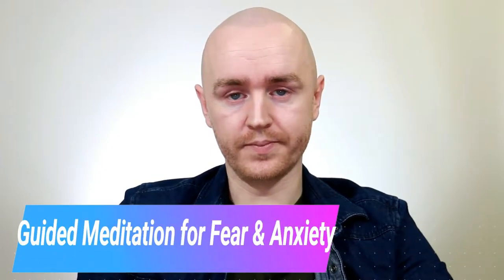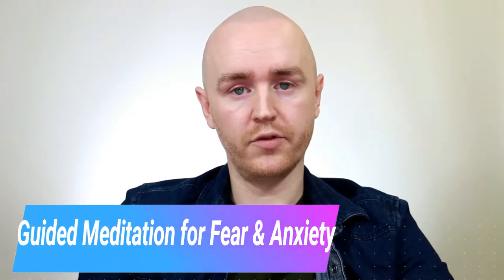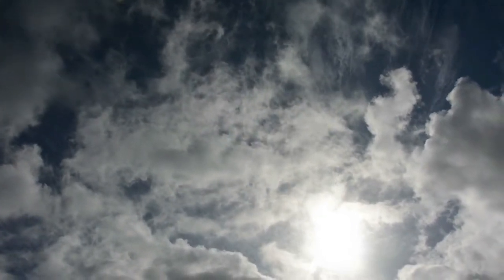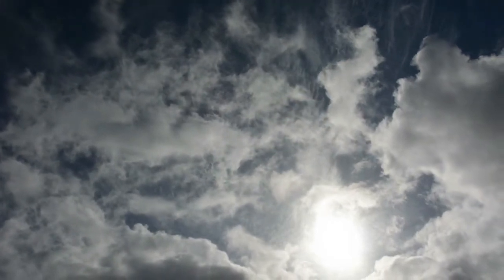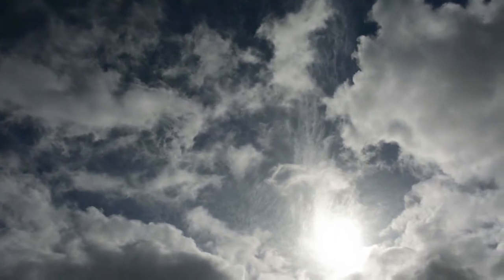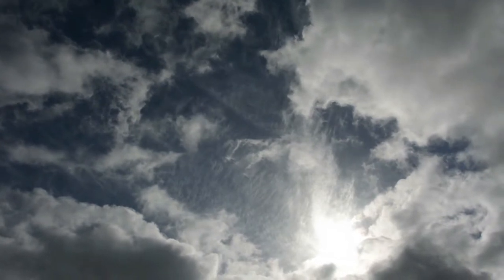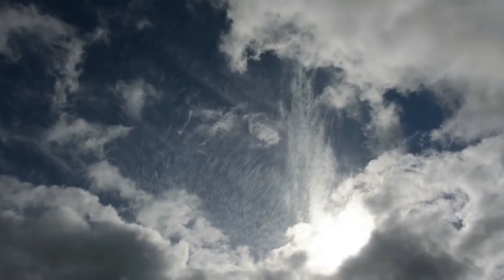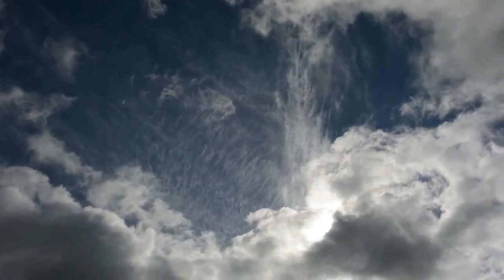Guided meditation for Fear and Anxiety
For a FREE consultation about Low-Cost Online Coaching/Counselling, visit this page on my

Dr. David Maloney is a Psychologist and a therapist/counselor. His has trained in a variety of techniques (person-centered, Gestalt, ACIM, psychodynamic) and works with people on a wide variety of issues. His main areas of expertise are in self-esteem, motivation, self-actualization, spirituality, relationships and dating, overcoming procrastination, and living authentically. If you feel like you're are holding yourselfback in life, or just need someone to talk things through with, his online coachng service might be perfect for your needs. From the comfort of your own home, you can work with a highly trained and experienced therapist, and for a price that is highly affordable. Prices are on a sliding scale, so if you are experiencing financial difficulties, you can still work with David.